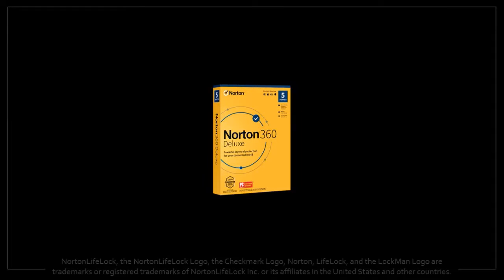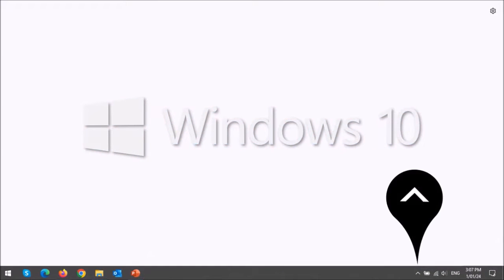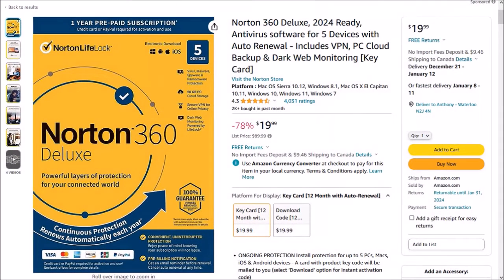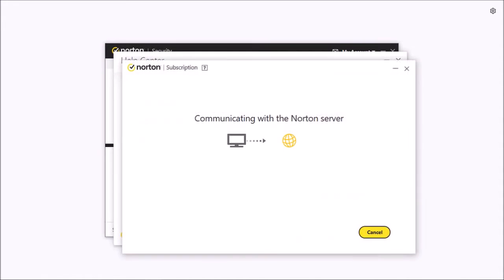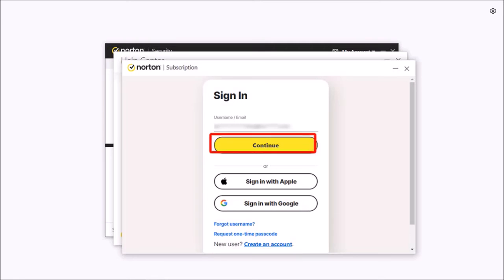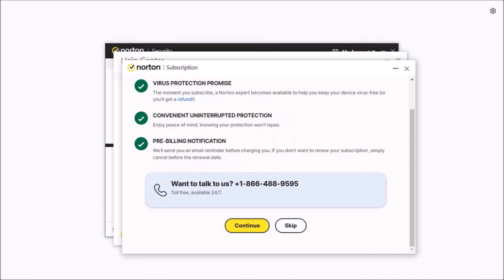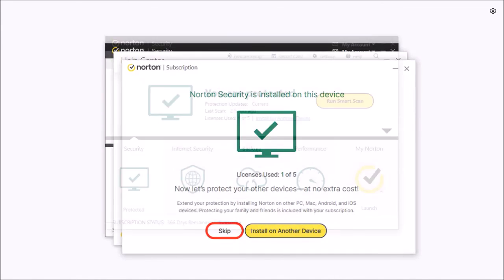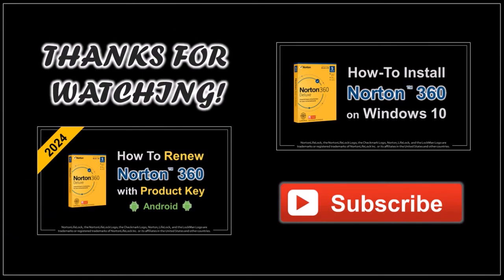How to Renew Norton 360 with Product Key 2024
This is an updated tutorial in which you will learn How to Renew Norton 360 with a Product Key in Windows 10 in 2024. I’ve been using Norton internet security products for many years. They have kept me safe online and my computer running smoothly.

In this tutorial, I’m assuming that you’ve already purchased Norton 360 and have it installed on your computer. Also, if you’ve not yet installed Norton 360, you can check the link below for all my Norton tutorials. To renew your Norton 360 subscription follow these steps:

(1) open Norton 360 using the System Tray in your Windows 10 Taskbar; (2) at the pop-up dialog box, click on the Help link (top-right corner); (3) click on the “Enter Product Key” link; (4) enter your product key in the box (you will need to be logged into your NortonLifelock account); (5) next, you will need to scroll down and click the SKIP button (to skip the automatic renewal) (6) you will then be asked if you want to install Norton 360 on another device.

You can then choose the option and it will bring you back to the main Norton 360 dialog box. You can check the links below to get Norton 360 at a discounted price on Amazon. Also, check my other Norton 360 tutorials below.

CREDITS: NortonLifeLock, the NortonLifeLock Logo, the Checkmark Logo, Norton, LifeLock, and the LockMan Logo are trademarks or registered trademarks of NortonLifeLock Inc. or its affiliates in the United States and other countries | AV-TEST GmbH logo, screenshots and data are copyright protected and used with permission | Android is a trademark of Google Inc. The Android robot is reproduced or modified from work created and shared by Google and used according to terms described in the Creative Commons 3.0 Attribution License | Microsoft, Windows, and the Windows logo are trademarks, or registered trademarks of Microsoft Corporation in the United States and/or other countries.

Song Title: Floaters by Jimmy Fontanez Media Right Production